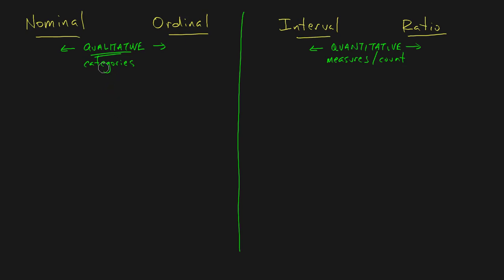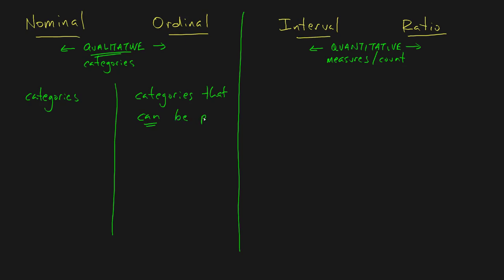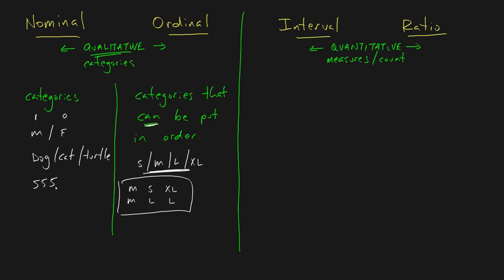Nominal Ordinal Interval and Ratio Variables